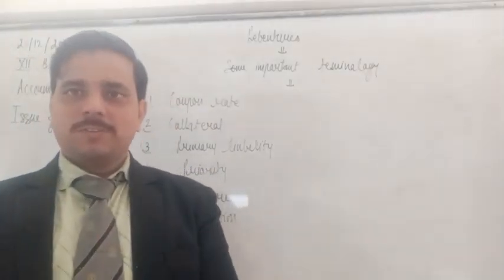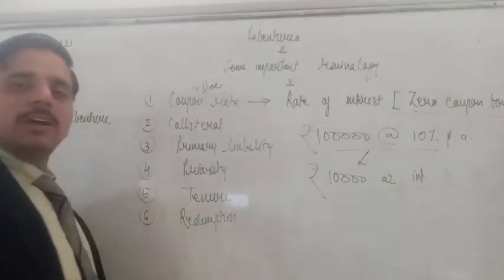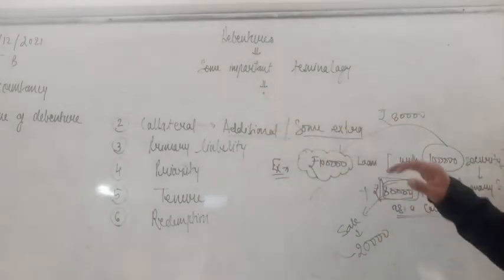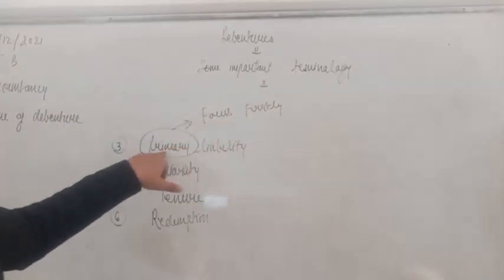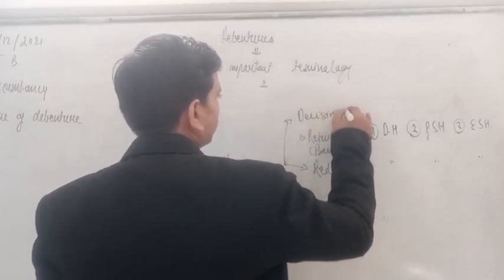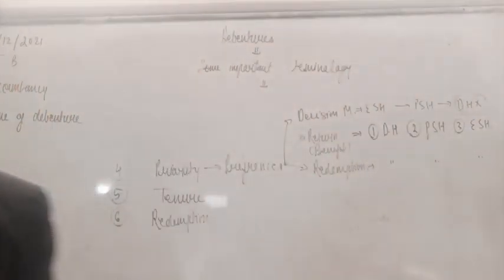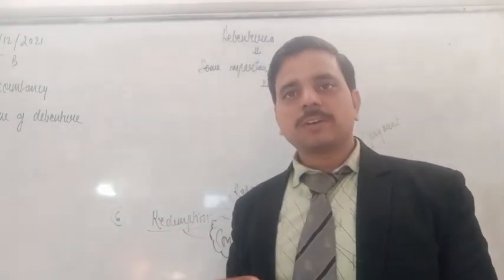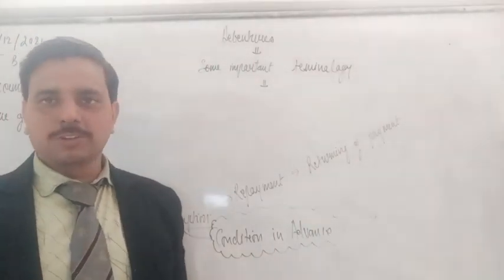Class XII B Accountancy 23/12/2021 by Mr Yagyesh Pandey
Class XII B Accountancy 23/12/2021 by Mr Yagyesh Pandey Debentures